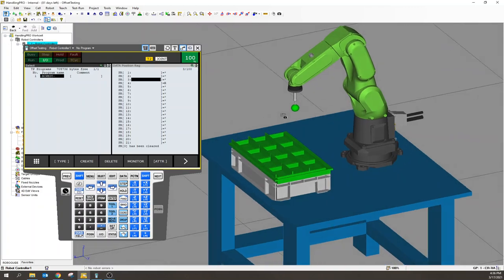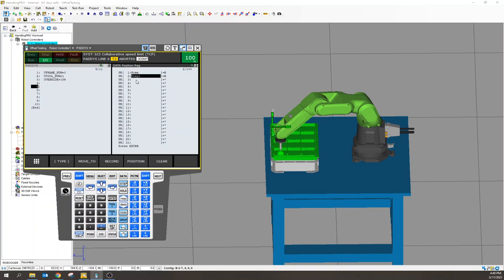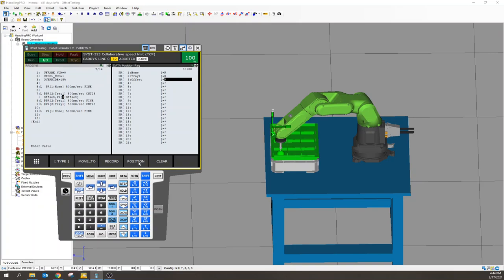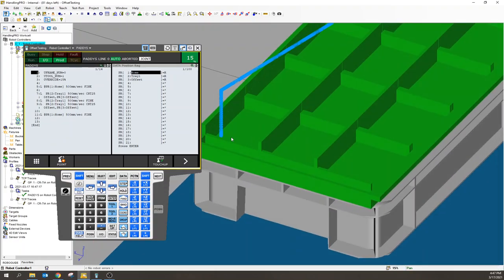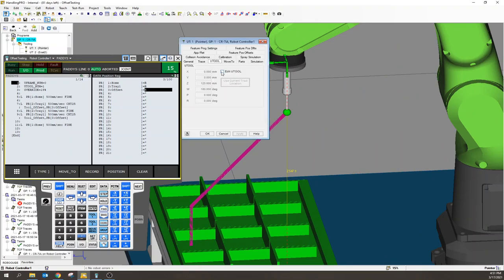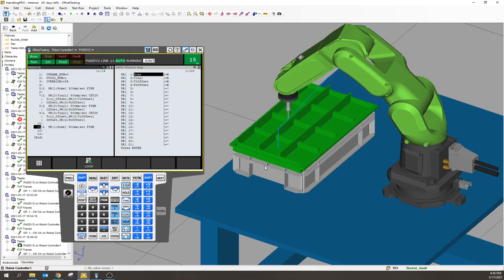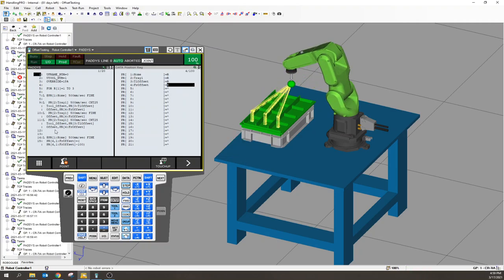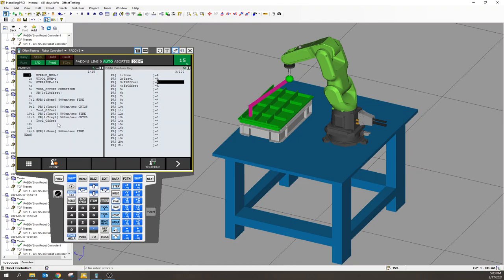Understanding OFFSETS in FANUC TP Code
In honor of St. Paddy's day, our FANUC green Collaborative CR-7 shows us how useful Offsets are in optimizing code.